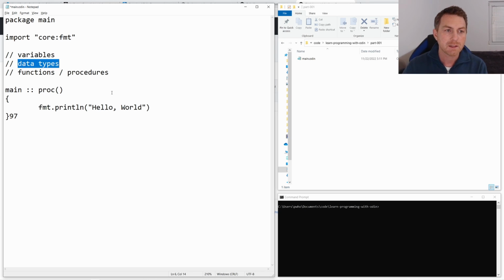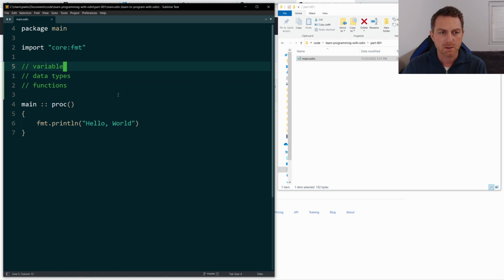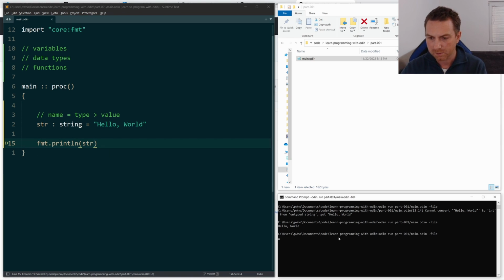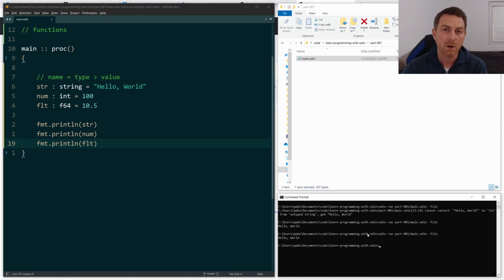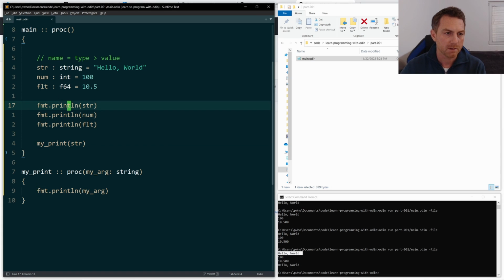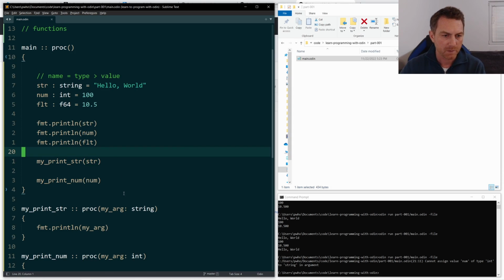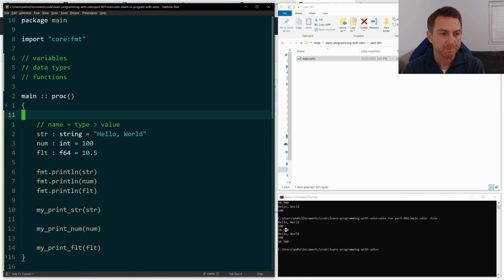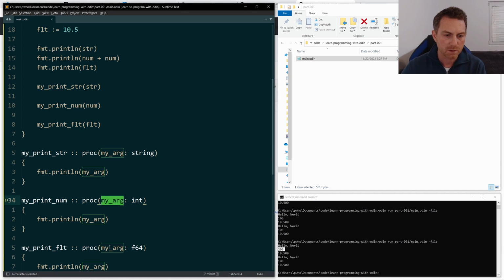Variables, Types, and Functions - Learn Coding for Beginners with the Odin Programming Language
Part 2 - Introduction to Variables, Types, and Functions

The Odin programming language is a simple language perfect for beginners. Odin is a modern programming language that helps you learn about how computers actually work -- 'odin build' is all you need to create a program that anyone can run on their computer.